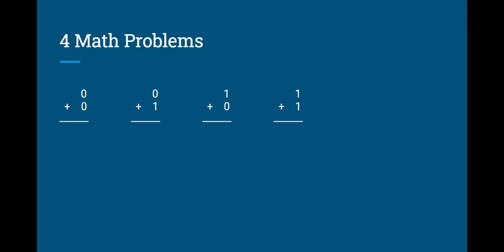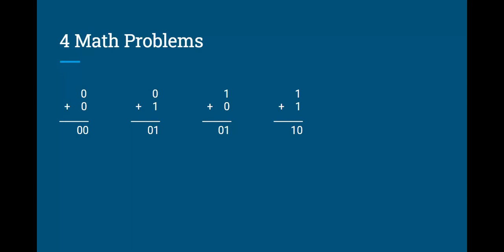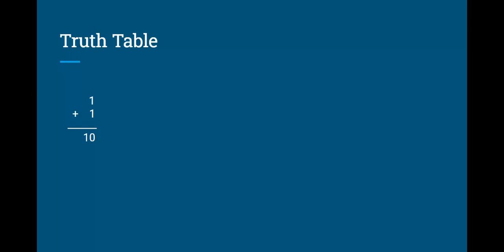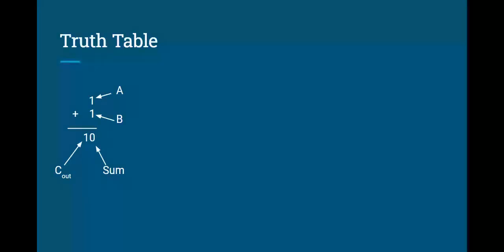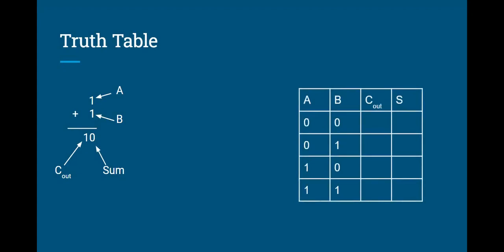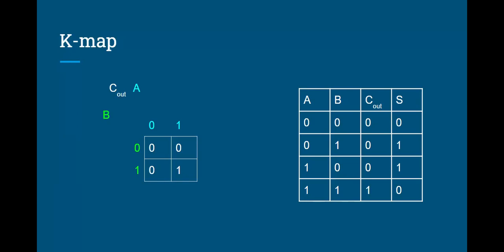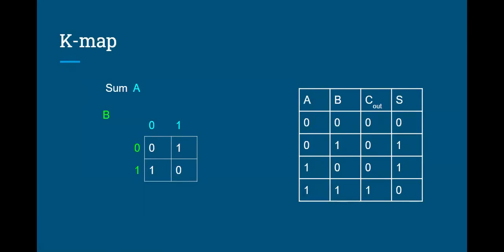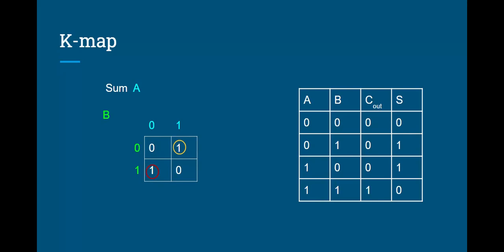2 bit adder truth table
Truth table and K maps for the 2 bit adder